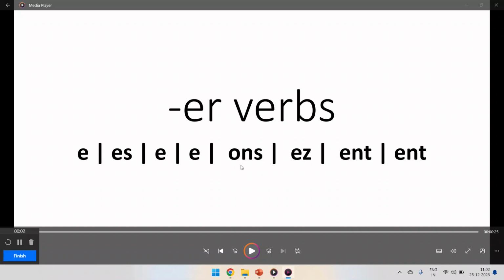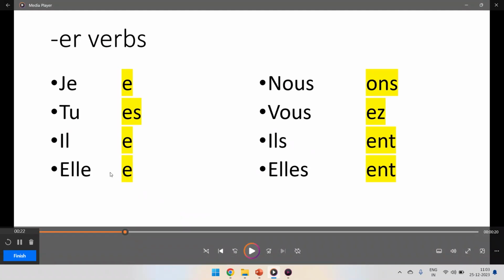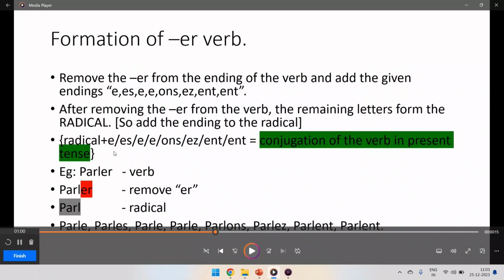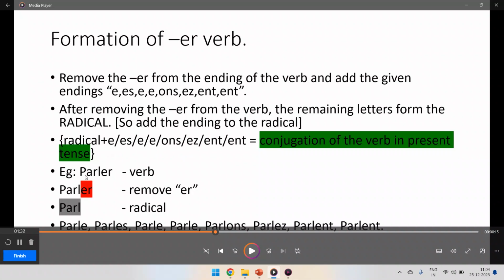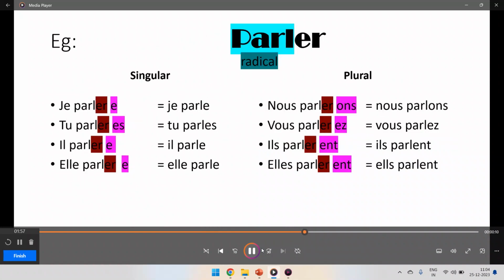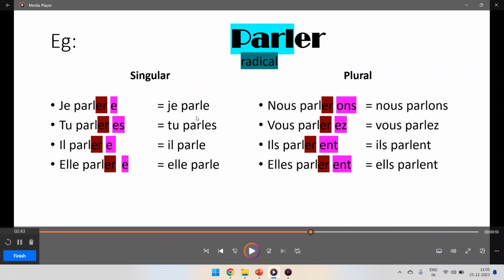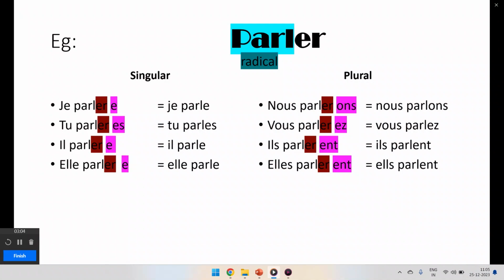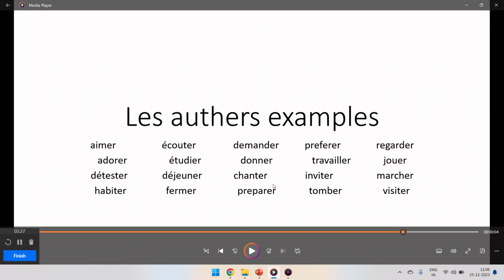CONJUGATION OF -ER VERBS